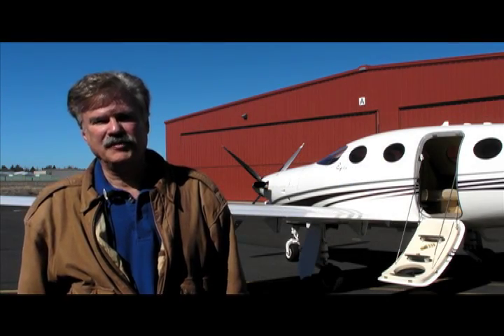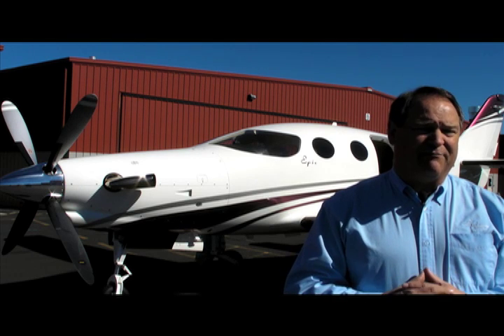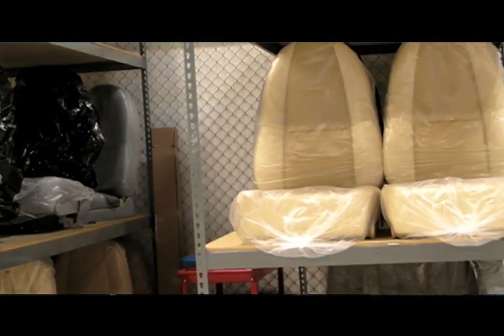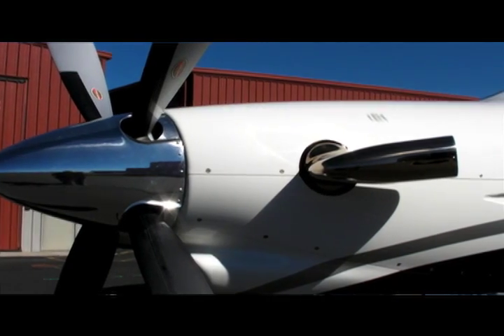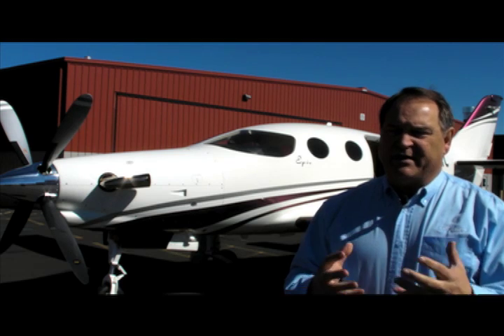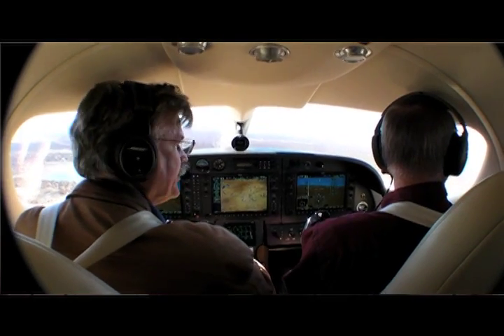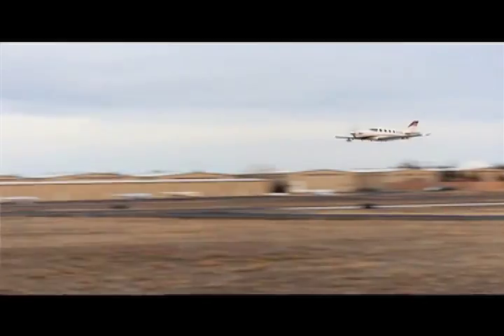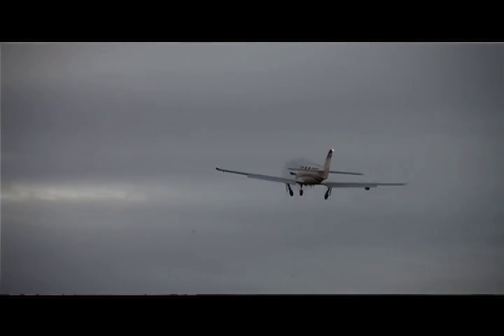Tour of Epic Aircraft and Trial Flight of the Epic E1000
Epic hopes to begin deliveries of its E1000, the certified version of the LT owner-built aircraft, in 2015. AVweb and Aviation Consumer's Rick Durden toured the plant in Bend, Oregon and flew an LT.